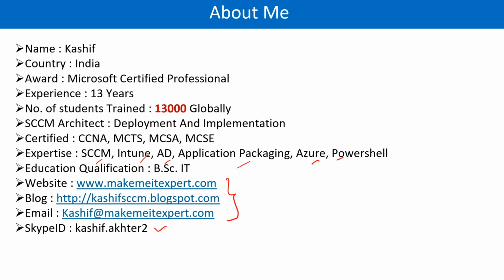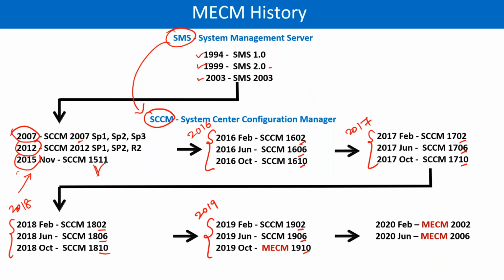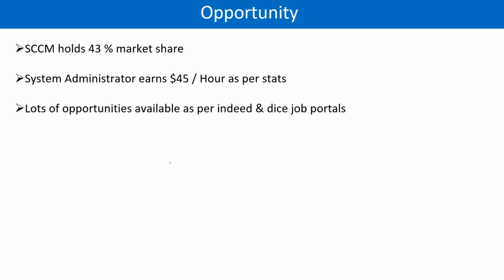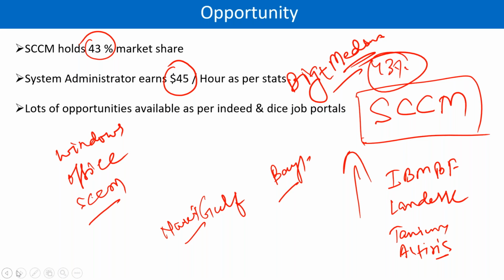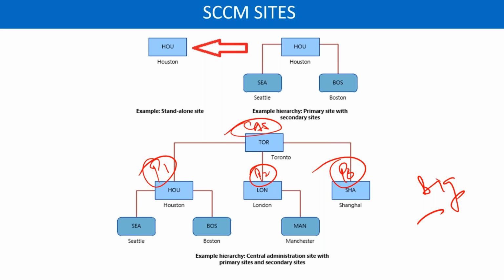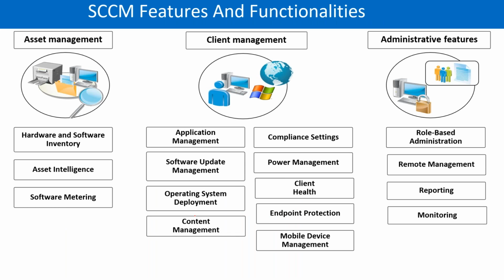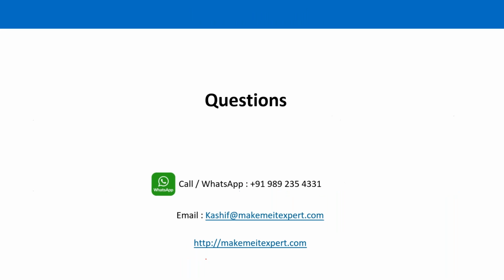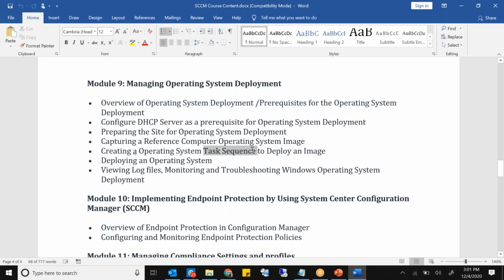Microsoft Endpoint Manager MECM / SCCM Training in London Step By Step Day 1